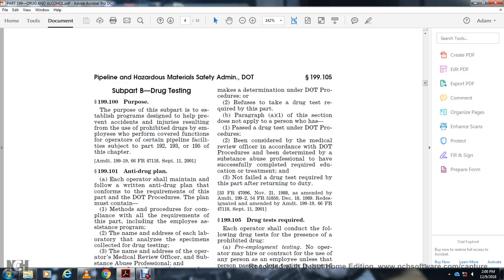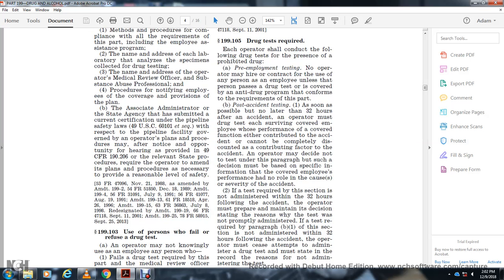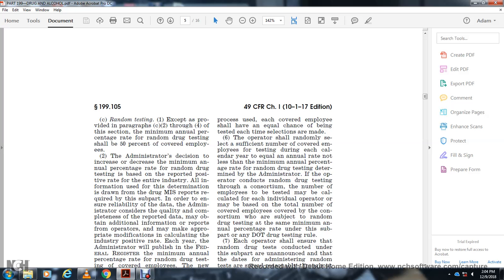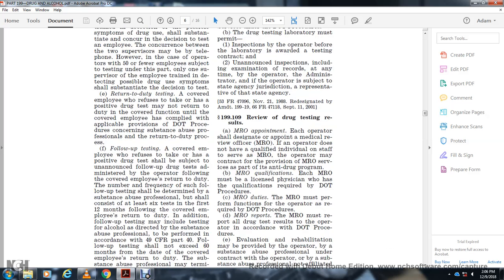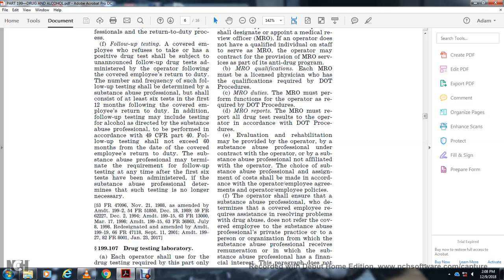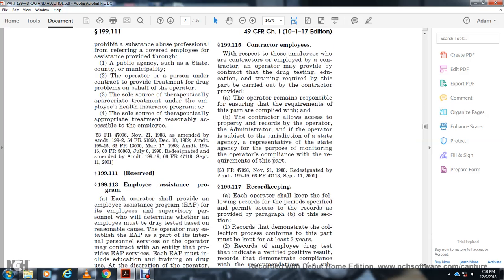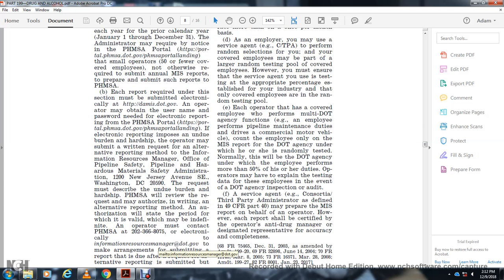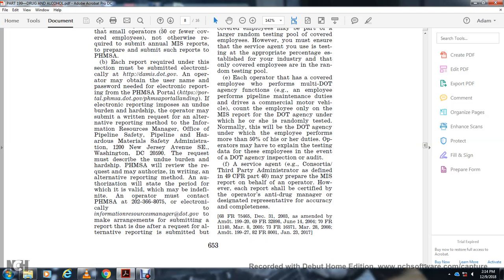PART 199 DRUG AND ALCOHOL TESTING SUBPART B